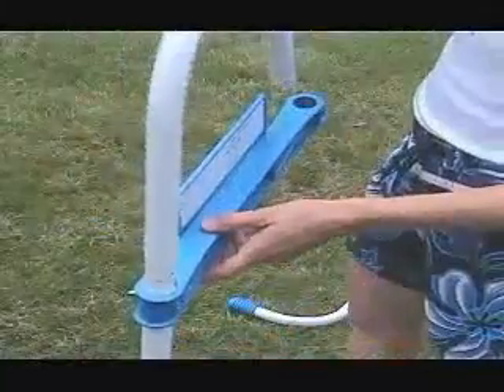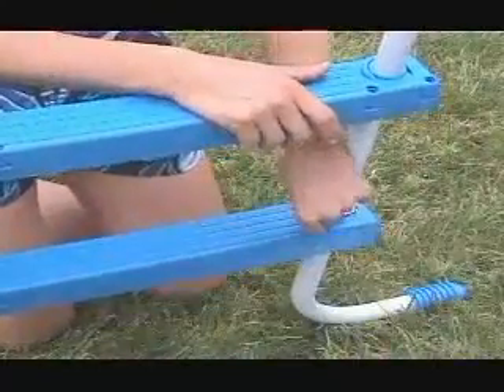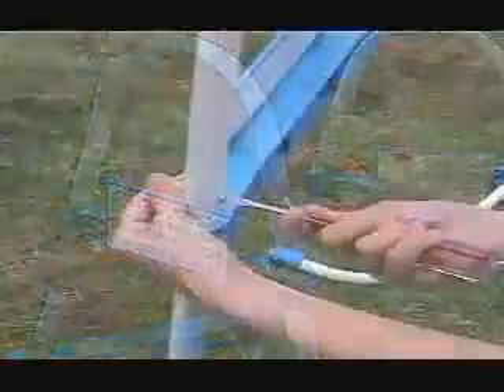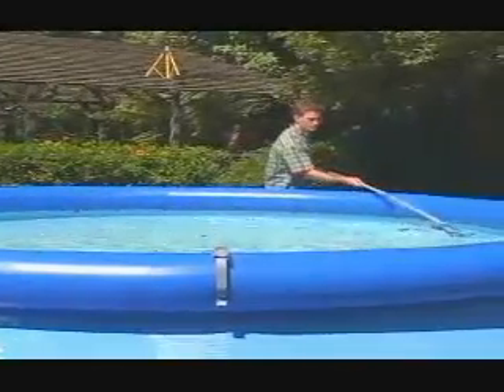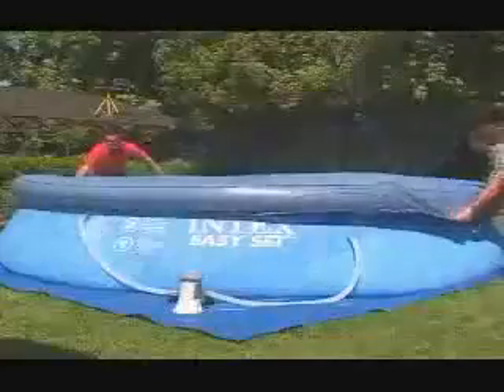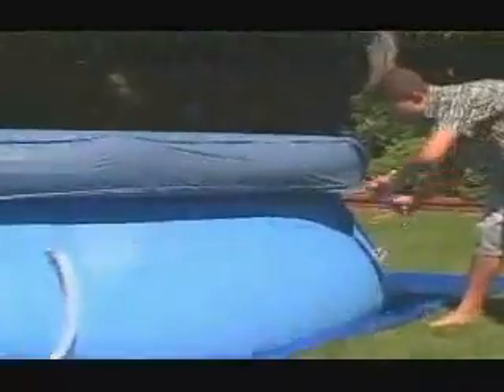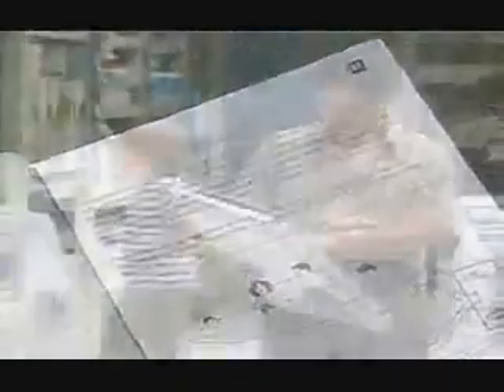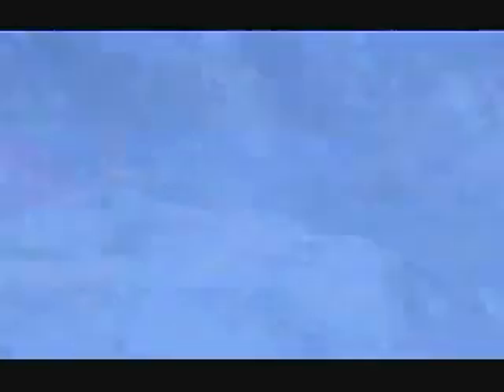Intex Easy Set Pool Instructions - Part 4, Accessories - Outdoorleisuredirect.co.uk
This video guides you in the setup of your Intex Easy Set Pool.

This video in particular focuses on Pool Preparation.